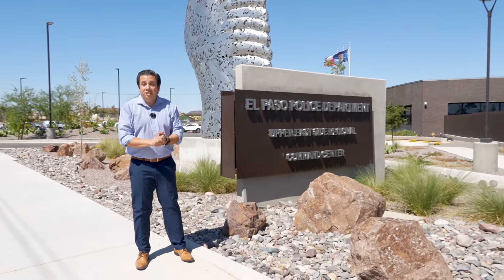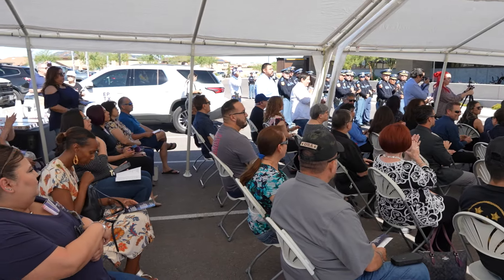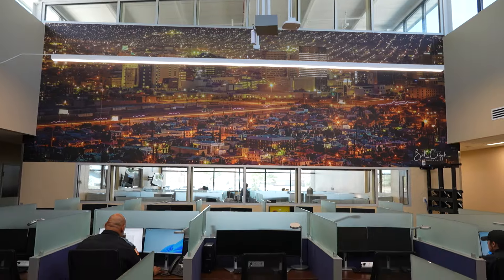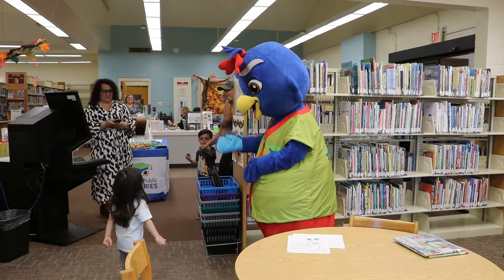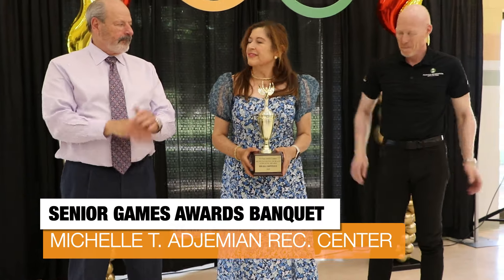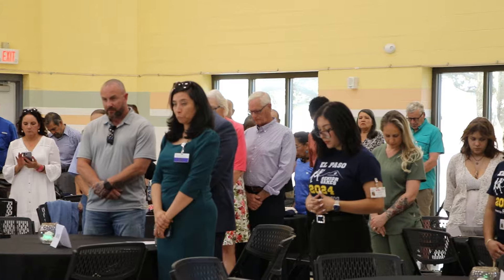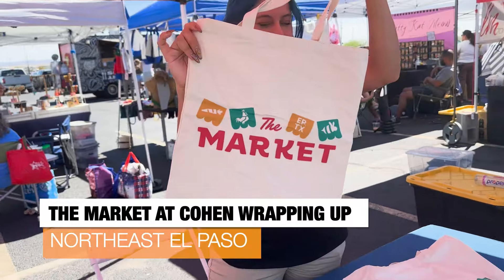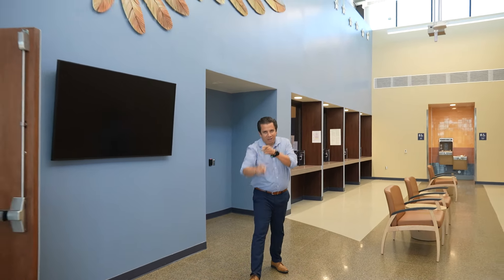Your City in 5: Protect & Serve!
Your City in 5 dropping a bunch of knowledge! Check it out El Paso!

Police Regional Command Center Opens
New Animal Services Veterinarian
Public Libraries Celebrate 130th Anniversary
2024 Senior Games Banquet
Veterans Return from Honor Flight
The Market at Cohen Wrapping Up